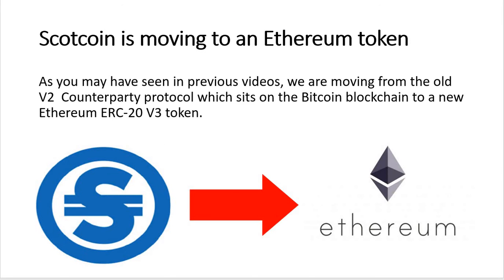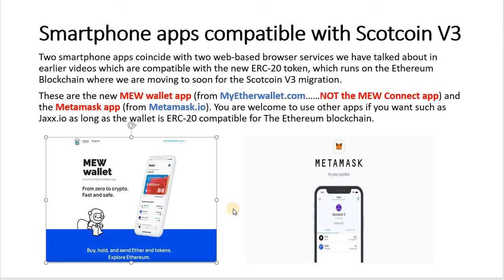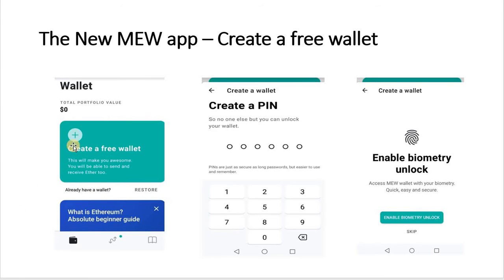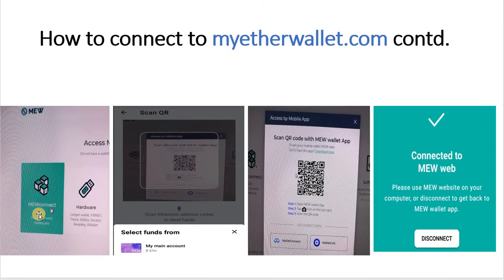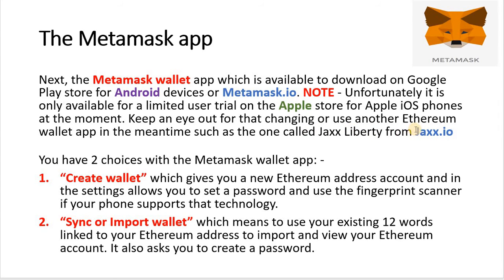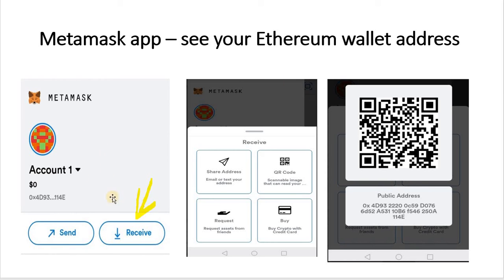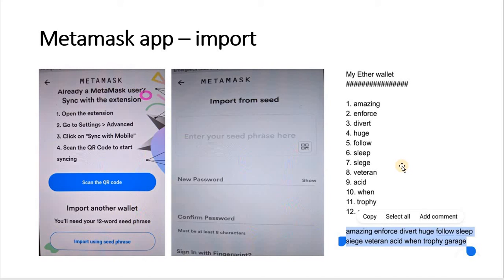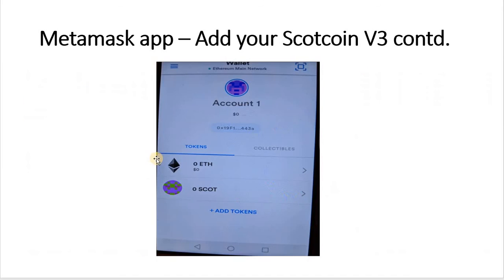Smartphone wallet apps guide: MEW and Metamask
This video shows how to set up popular Ethereum wallets MyEtherWallet and Metamask as a smartphone app.